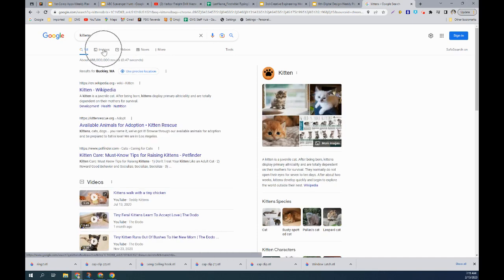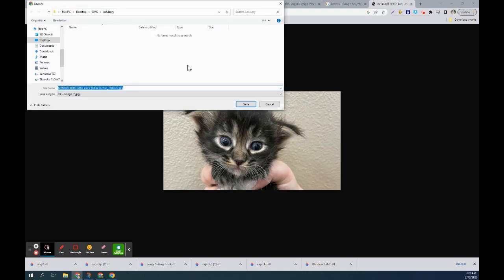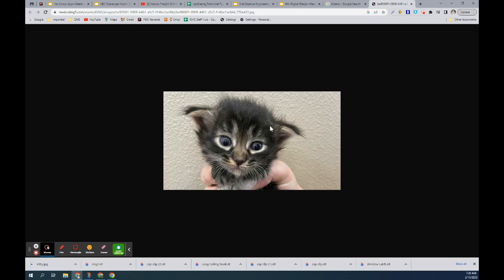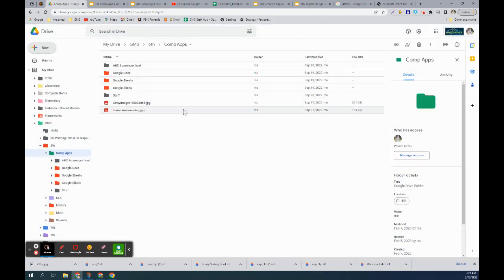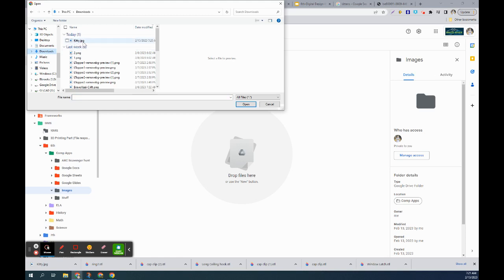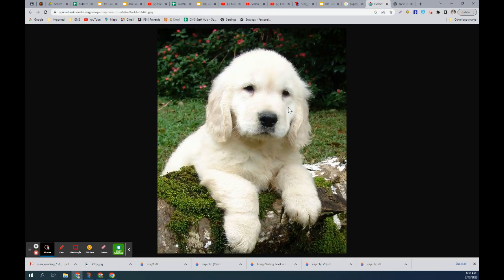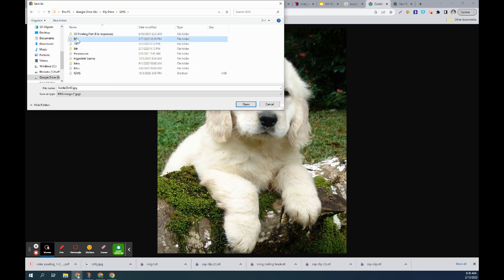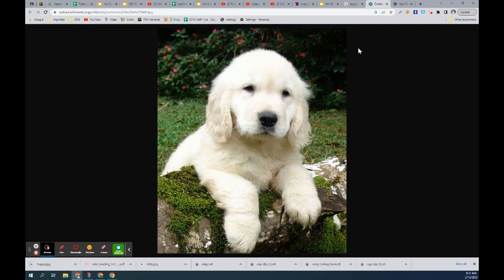Saving images to a folder or GDrive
Download images,
Save to a folder
Upload to Google Drive
or Save directly to Google Drive